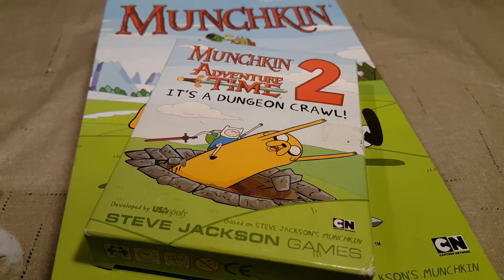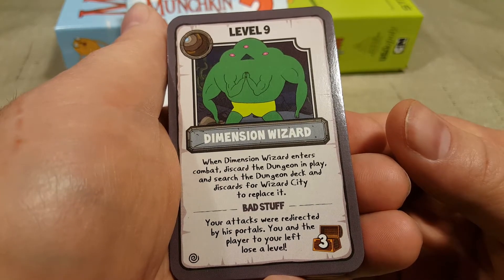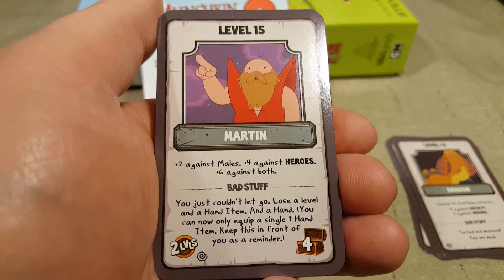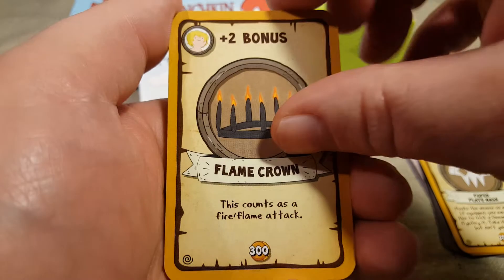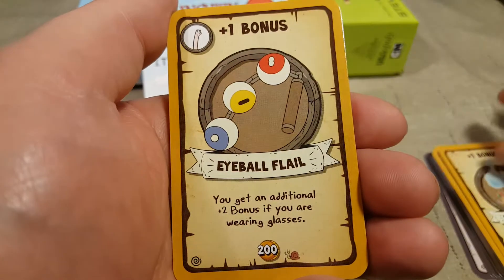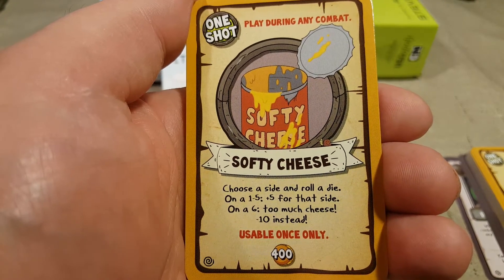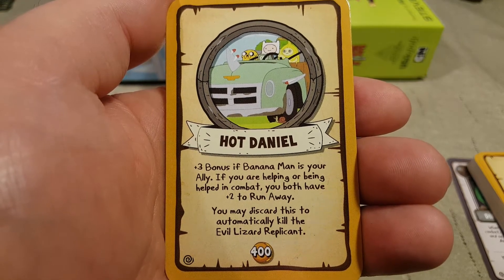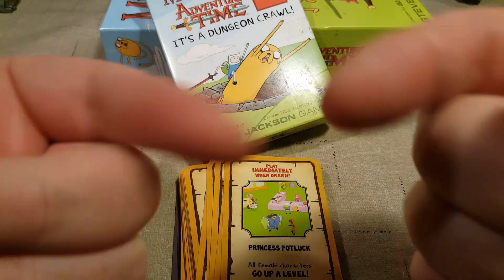Munchkin Adventure Time 2: It's a Dungeon Crawl pt.2